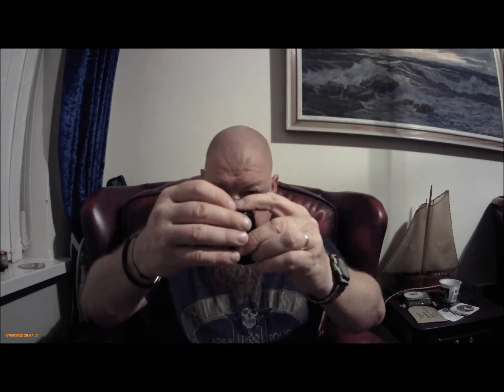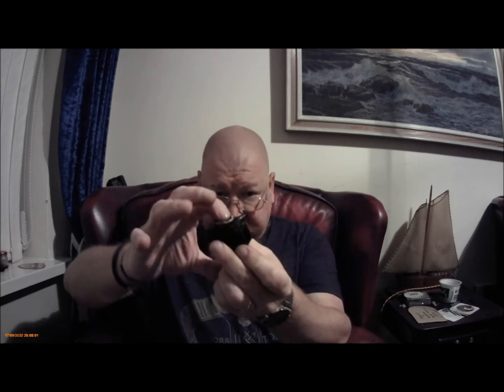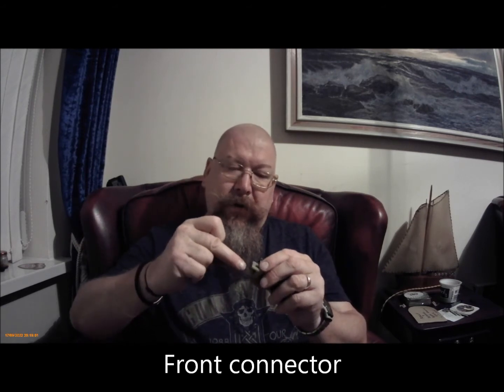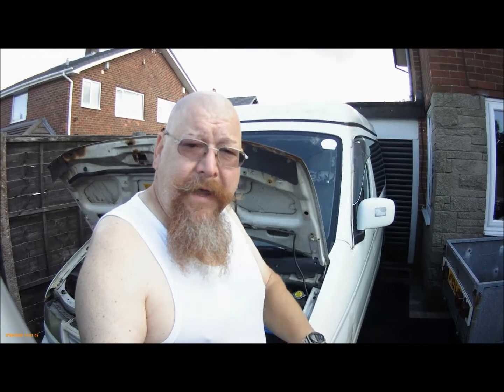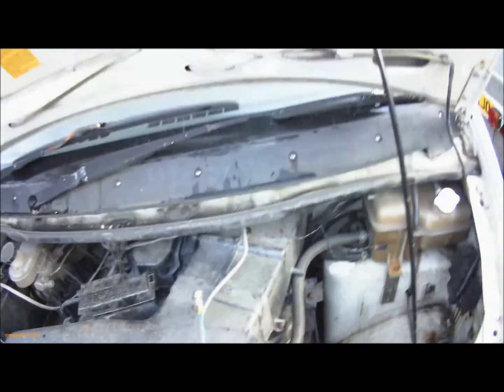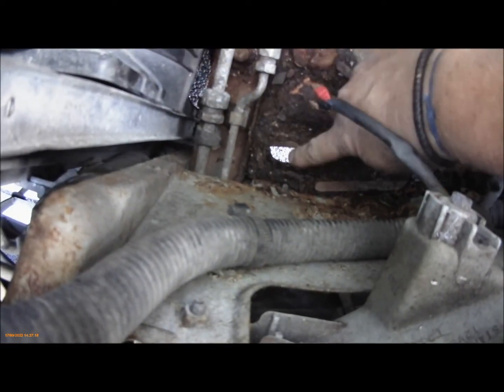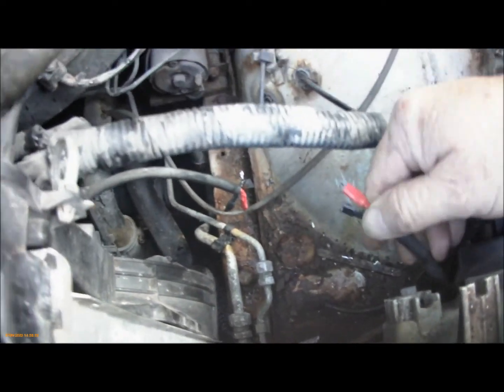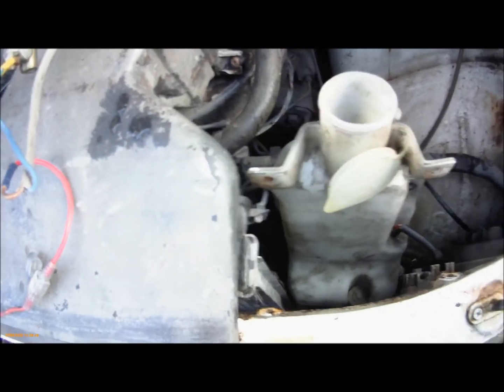Mazda Bongo: Washer pumps; fixing and replacing.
Mazda Bongo repairs; repairing a windscreen washer pump and replacing the rear screen washer pump. The pump is actually a front washer pump as it was the only one that I could find that was in stock, as well as the cheapest, from EBay ( Windscreen Washer Pump Front For Citroen Ford Honda Peugeot Rover Toyota 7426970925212 | eBay ) £7:75 with free postage. It's not the original manufacturers part but it works the same and comes as a brand new pump. Some minor alterations were required to the electrics, see the video for details.

Cheers, Schnuz.